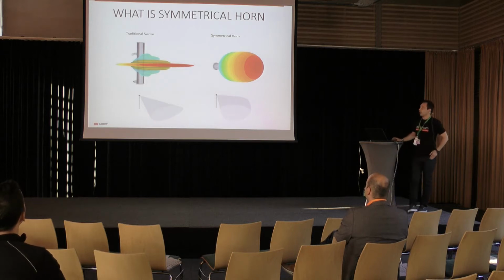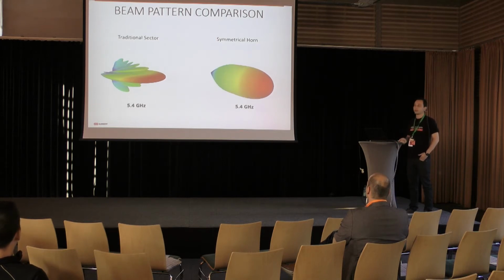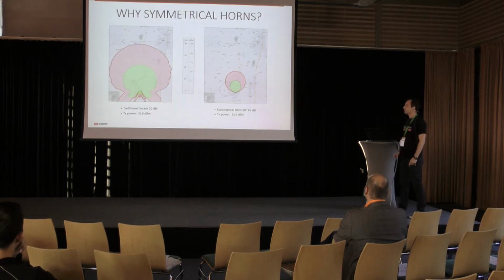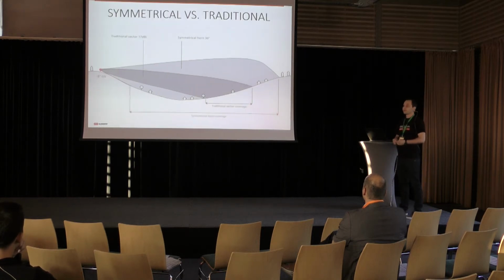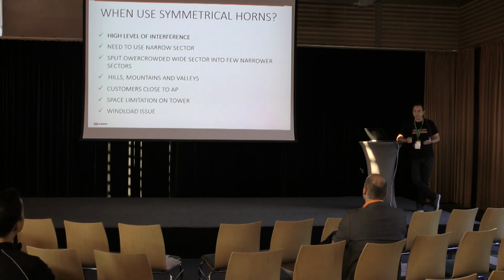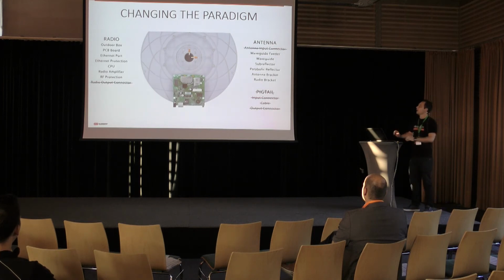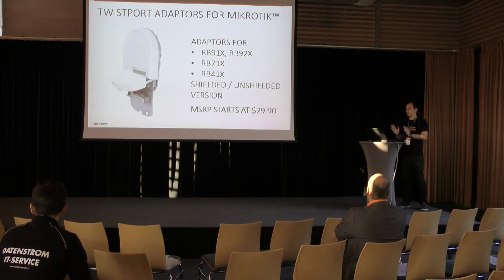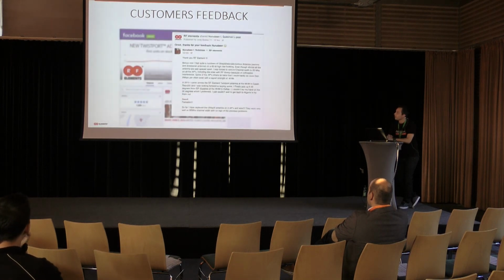1.11 TRIOTRONIK Networking Days 2016 - RF Elements, Jakub Sivak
Symmetrische Horn Antennen und Twist Port Adapter - Eine Revolution für Internet Provider